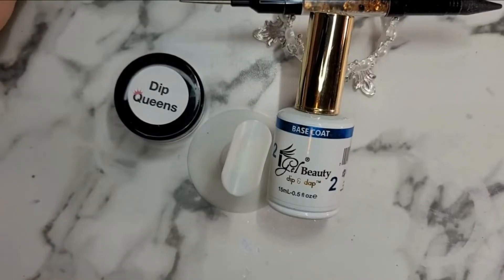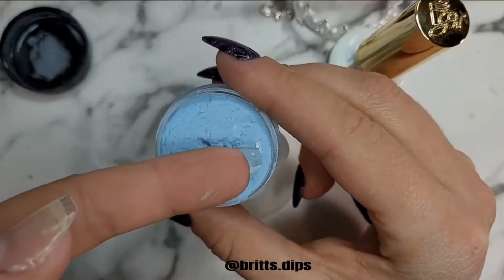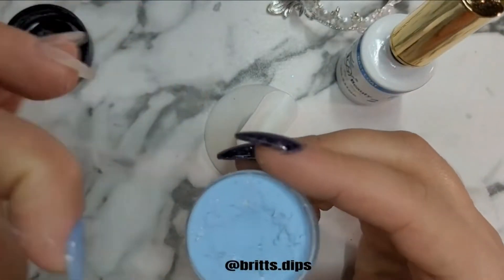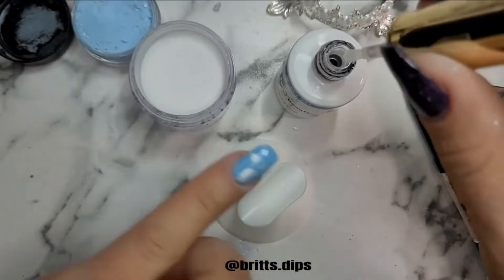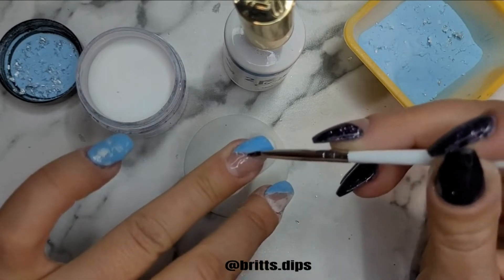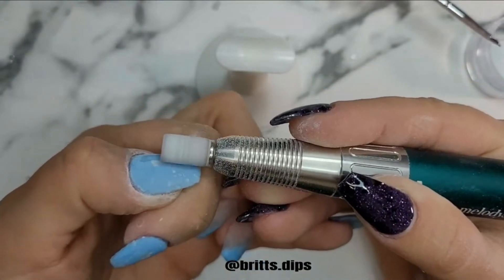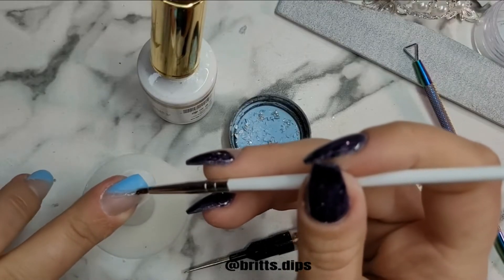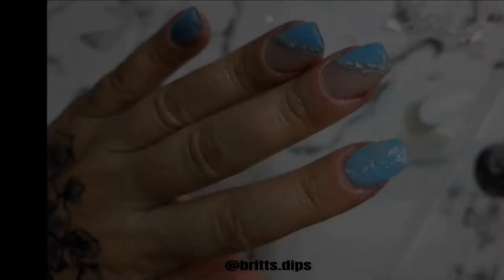HOW TO: Color Block + Foils | Dip Powder Mani | Dip Queens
Dip with me while I do a DIP QUEENS color-blocking mani - I used 1 color from Dip Queens and IGel Beauty 4 step dip liquids! For the ring finger - I used the GEL base coat to apply the foils in a diagonal.
I hope you enjoyed this quick mani!

《Products used》

Harley (baby blue w silver foils)

4 step dip liquids
Base
Activator
Brush saver
Topcoat

Sparkle plus e-file

Peel base

💫About me♊️
I have been dipping for fun since June 2021 - I had tried using dip powder years ago, 1 time - and did NOT have a good result. LOL It was B-A-D.
This time around, I watched MULTIPLE tutorial videos before I tried my first dip -I learned lots of how-to's, how NOT to, and learned different techniques and what important tools I needed, and that's why I want to share my videos! I hope you learn with me, what to do and not to do! I do honest reviews of dip powder products and I am learning something new with every dip!

FRÉ Skin Care | best skincare for working out!! | use code BRITTSDIPS for buy 2 get 1 free or buy 4 get 2 free!